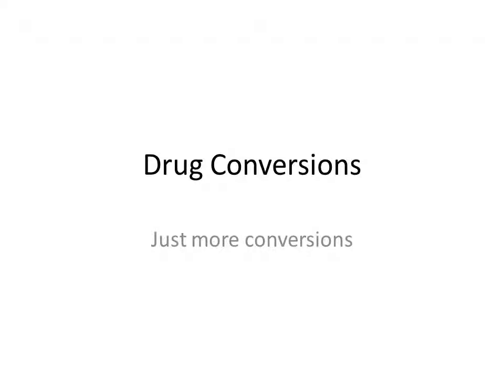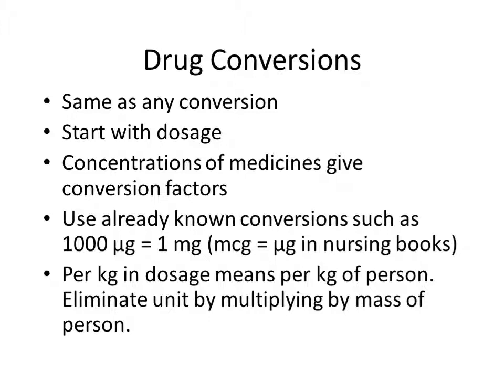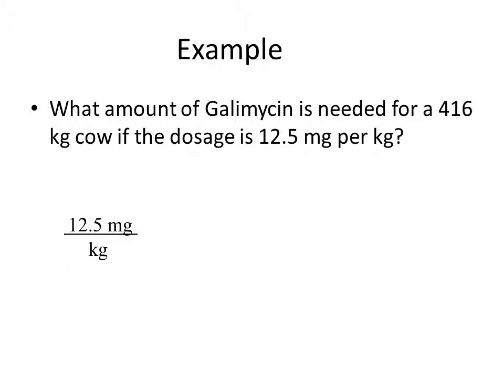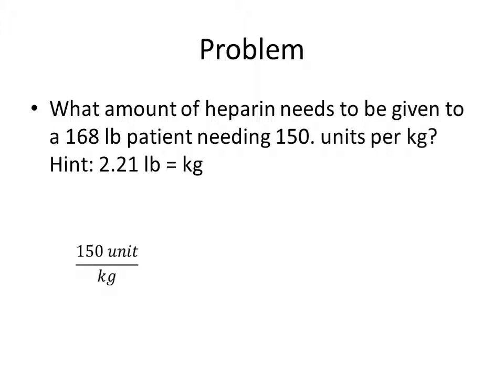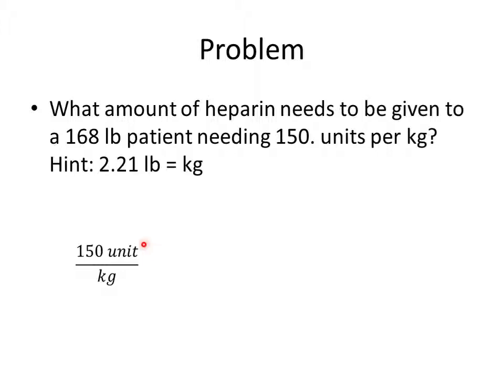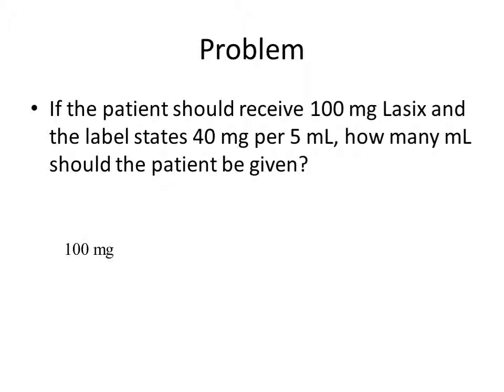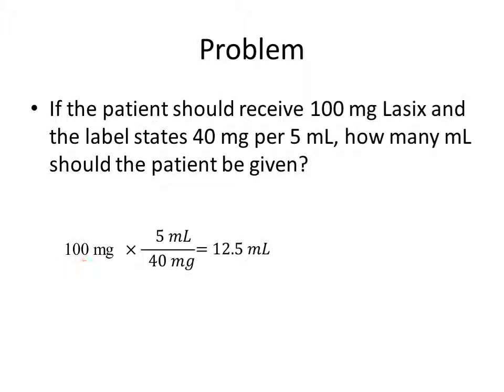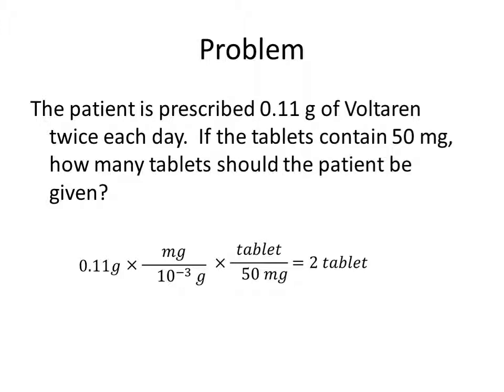6 Drug Conversions